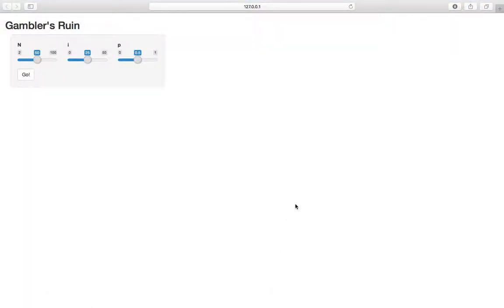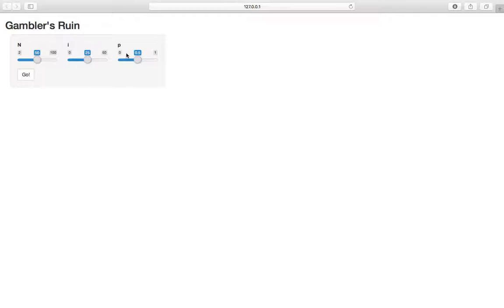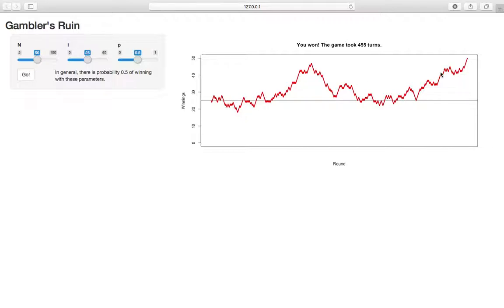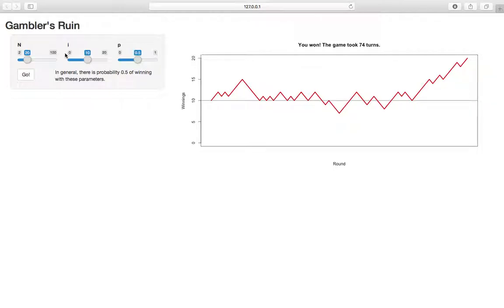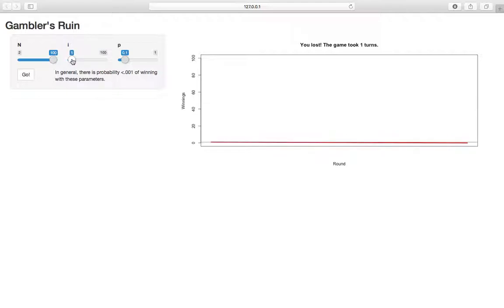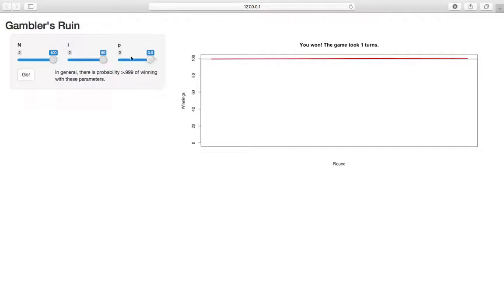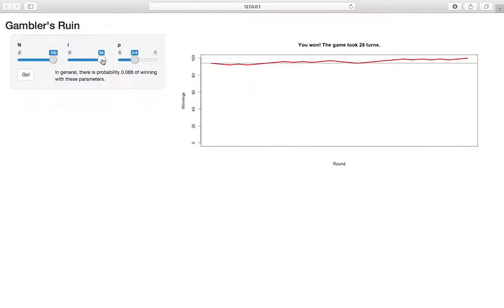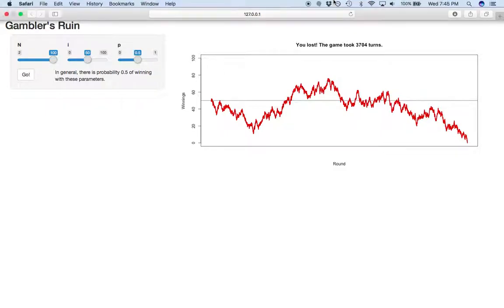Gambler's Ruin (Shiny)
Exploring the Gambler's Ruin problem with a Shiny Application